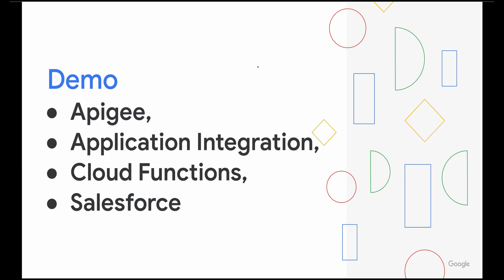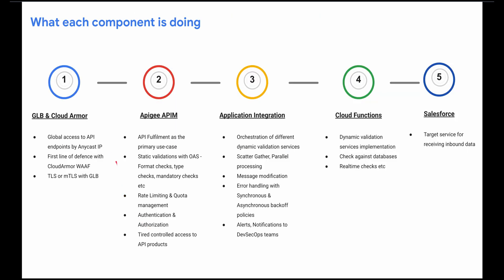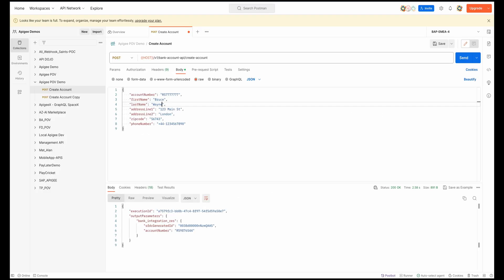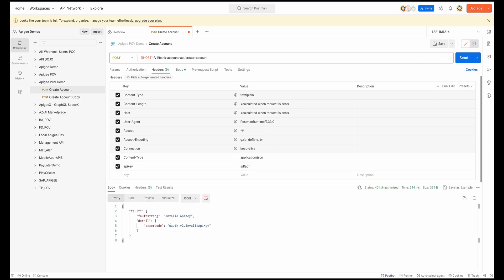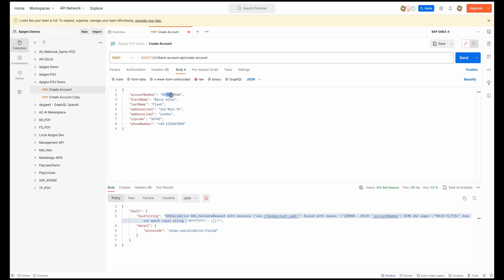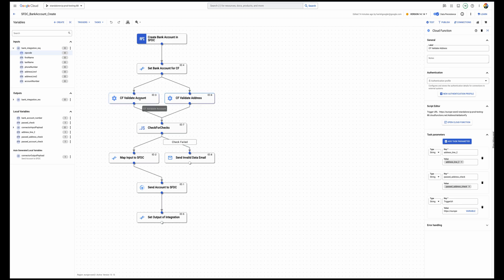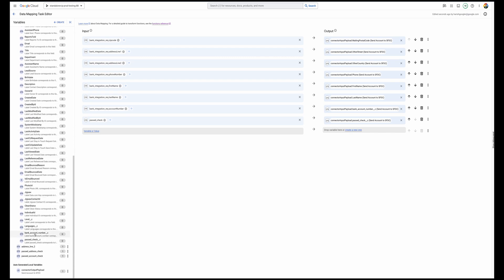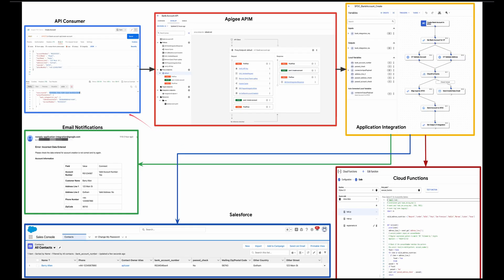Demo - Google's - Apigee, Application Integration, Cloud Functions, Email, Salesforce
Unlock the potential of your organisation's API management and application integration with Apigee & ApplicationIntegration. In this demo see firsthand how Apigee fortifies your APIs with robust security, quota management, and OAS validation for your rest API, while Application Integration empowers you to seamlessly orchestrate internal and external services with features like Scatter Gather, message payload manipulation, and connectors to over a hundred external services like Salesforce and Workday. Perfect for CIOs, CTOs, Integration Architects, and Solution Architecture teams, this demo is your key to enhancing efficiency and staying at the forefront of technological innovation.